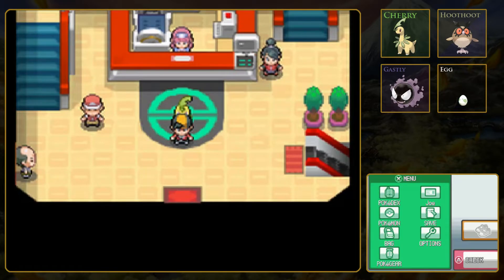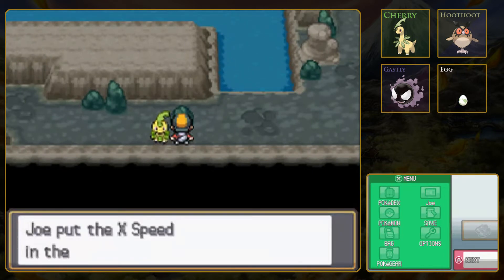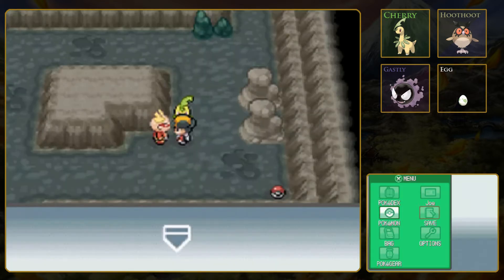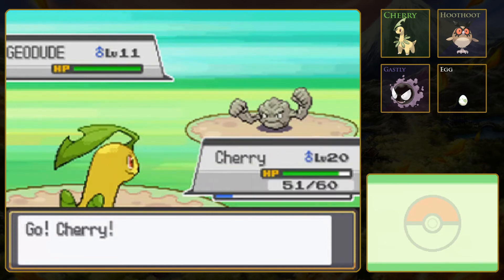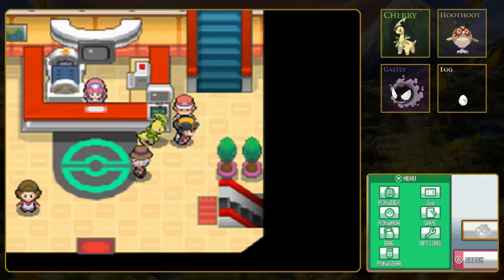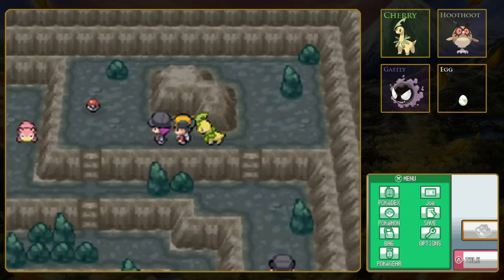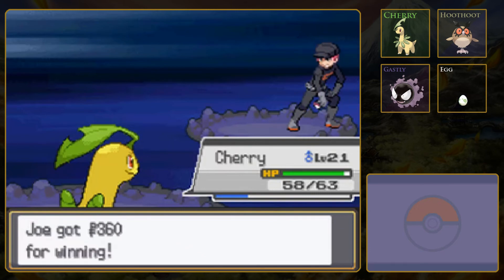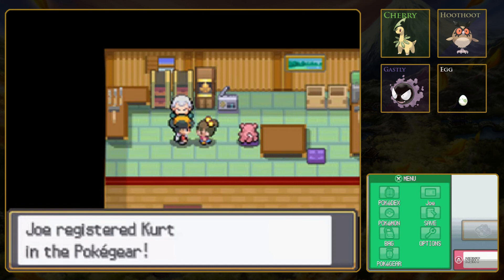Let's Play Pokemon Heartgold, Episode 5: Slowpoke Well!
Welcome to our next exciting adventure in the world of Pokemon!  In Pokemon Heartgold, the remake of the original Generation Two games Pokemon Gold, Silver, and Crystal, we will travel through the Johto and Kanto regions as we assemble and raise a team of powerful new pokemon.  Join me as we thwart the plans of the nefarious Team Rocket, collect all sixteen gym badges, capture rare legendary pokemon, and confront the toughest trainers in the game, all with the goal of becoming the regions' greatest Pokemon Master!